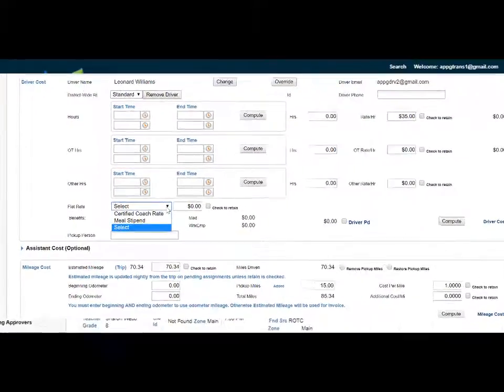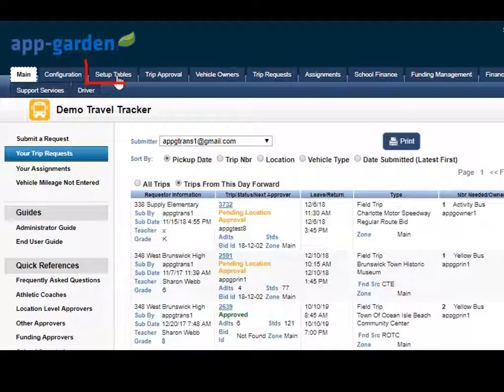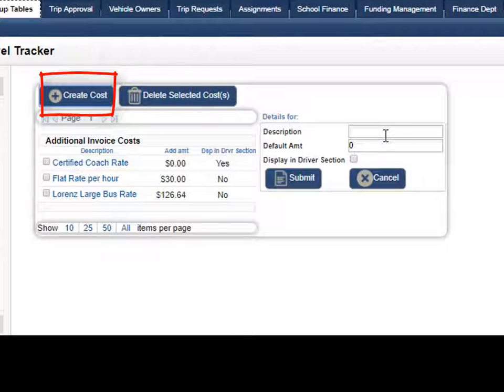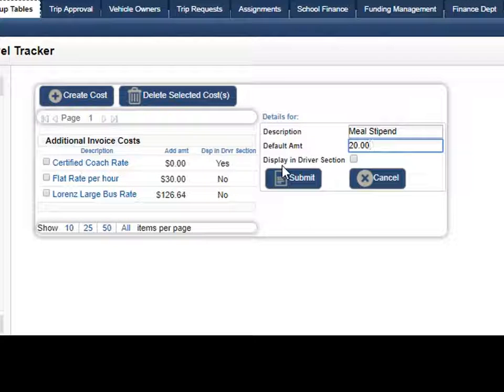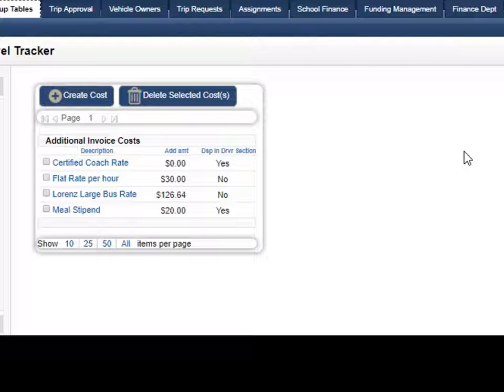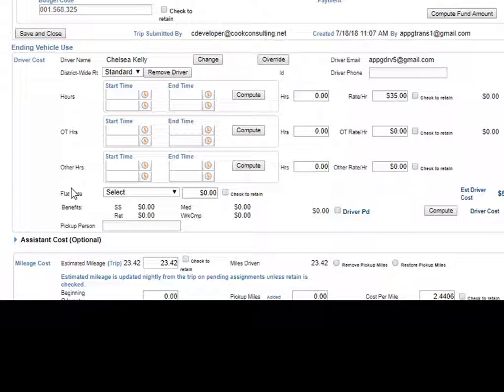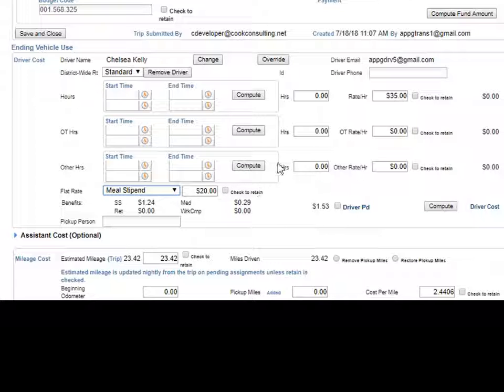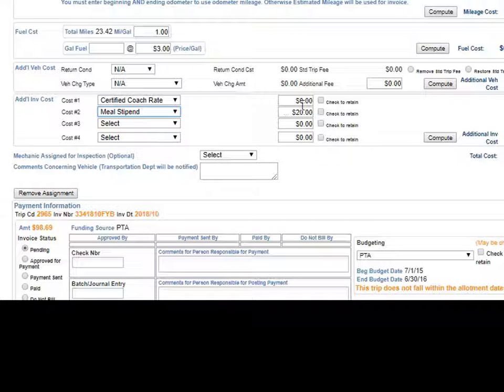Admin Tip Additional Invoice Costs